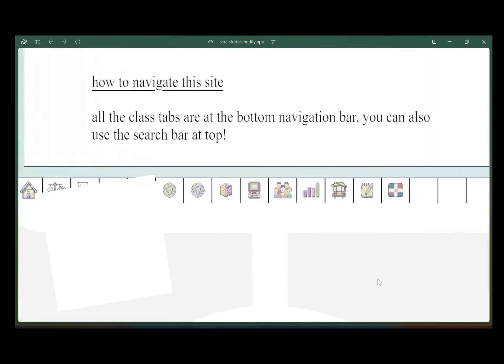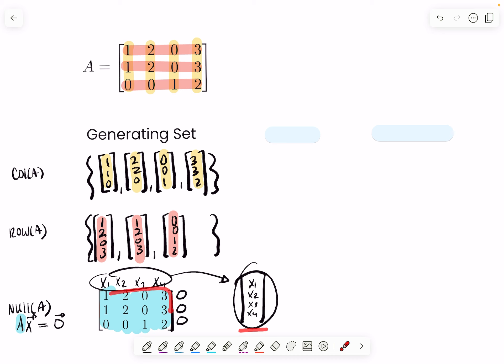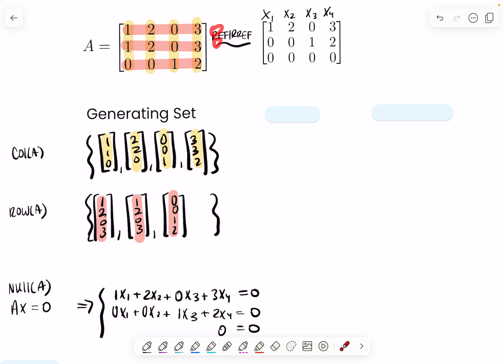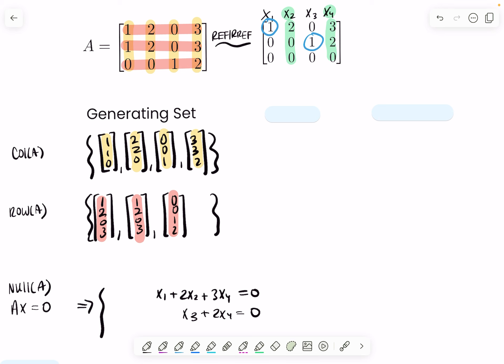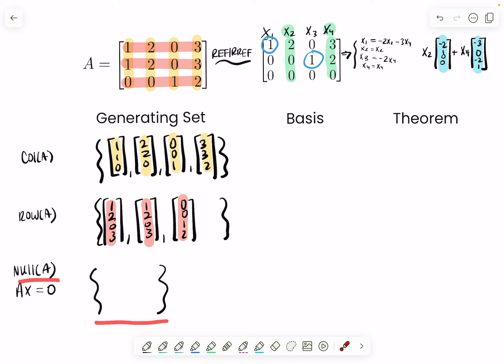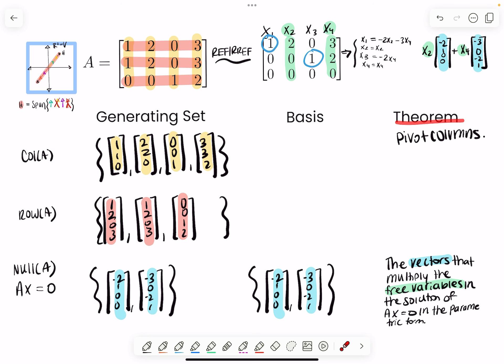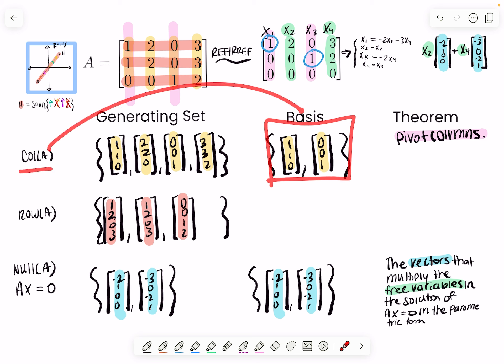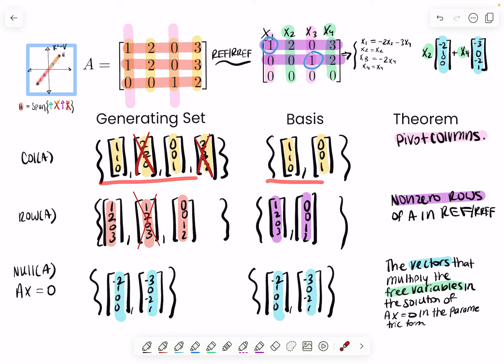From Generating Sets to Bases of Col(A), Row(A), Null(A) | Linear Algebra RU 01:640:250